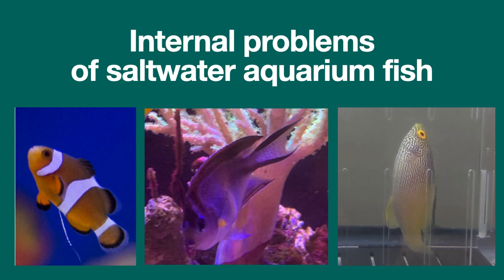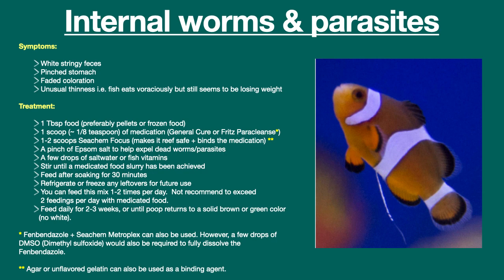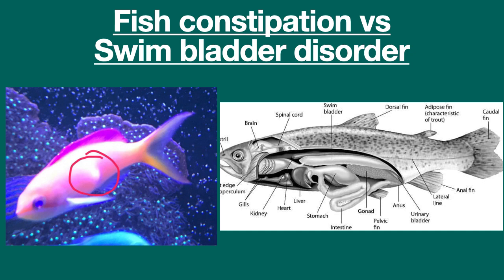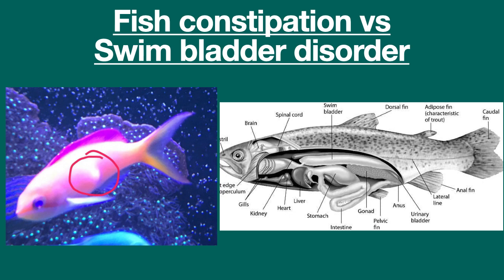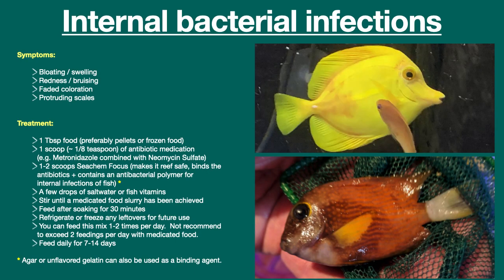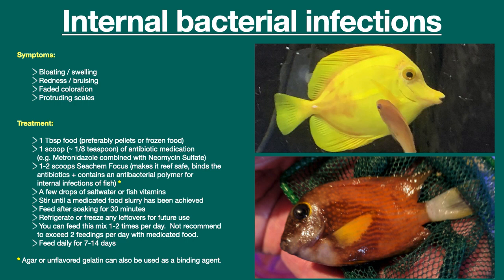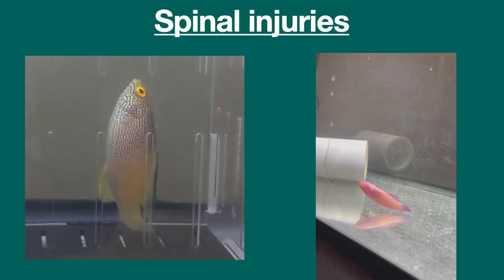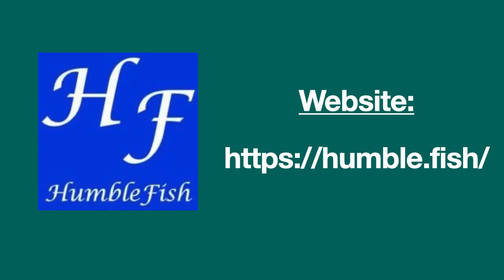Internal Problems of saltwater aquarium fish